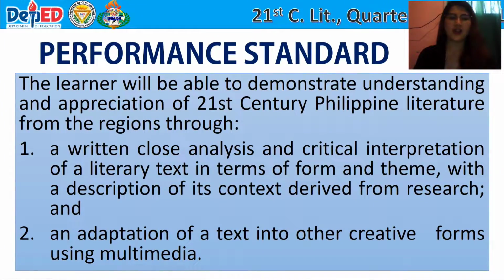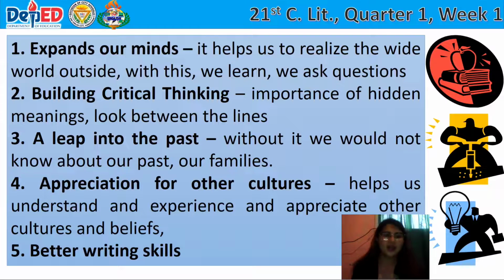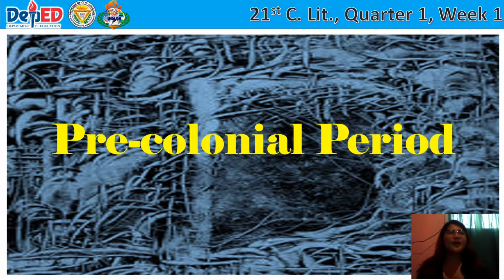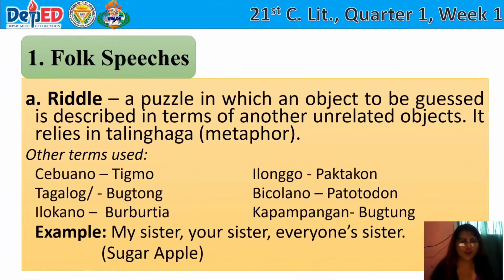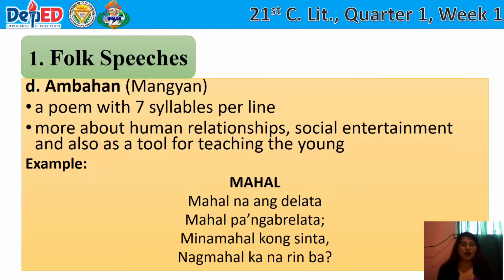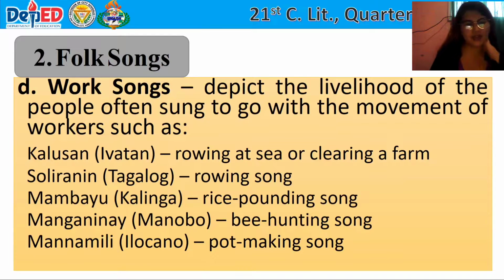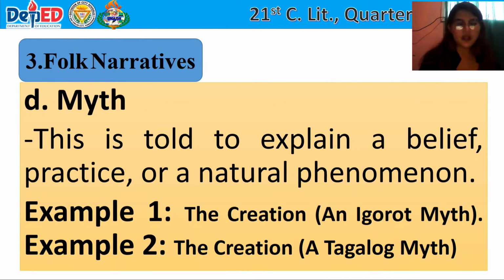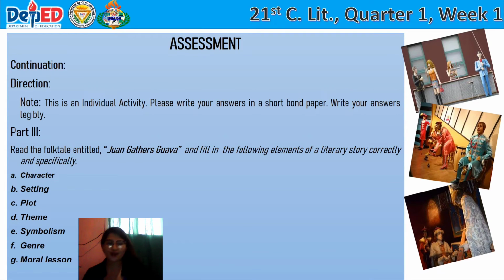Effective Digital Learning - DepEd - 21st Century Literature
This is a short lesson vlog content about the first topic on 21st Century from the Philippines and the World. It's main purpose is to cater the needs of the students who are willing to learn but cannot go to school due to the pandemic situation and the temporary restriction to face to face classes until there is a cure or vaccine for such viral disease.

This serves as a sample trial output of our Module and Online Learning Pilot testing in our school, Bolingit NHS in San Carlos City, Pangasinan  to be able to test and determine the effectivity and efficiency of the said learning modalities as well as to analyze the Strengths, Weakness, Opportunities and Threats (Swot analysis) of these learning modes to our stakeholders, specially the students.